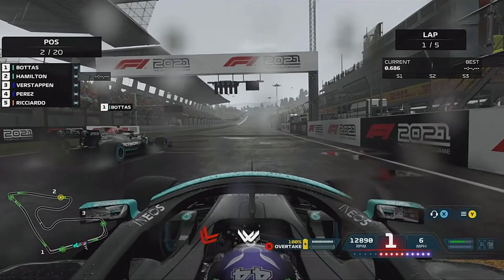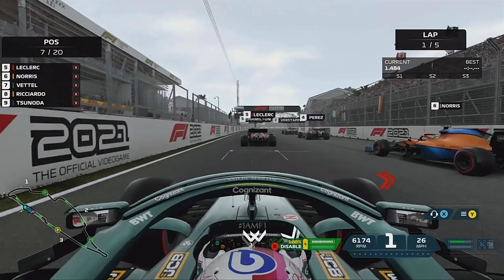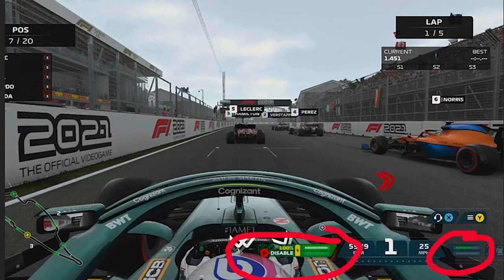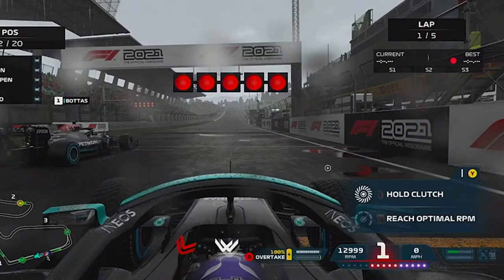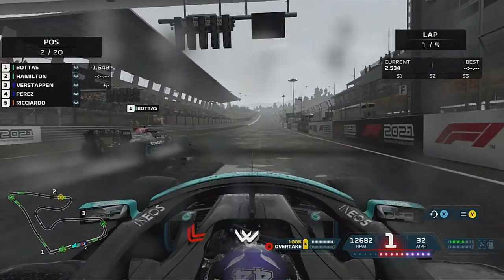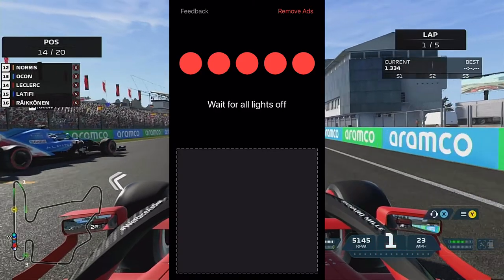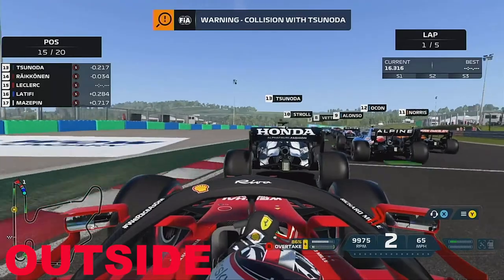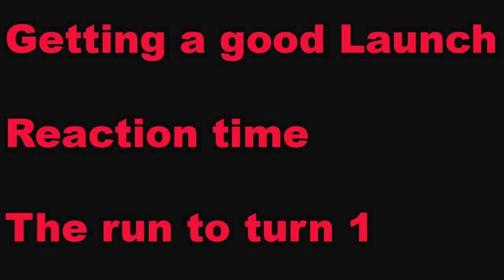F1 2021 How to CONSISTENTLY get a good start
I this video I will look at and analysis the start of race to help you to get a better start on F1 2021, This will help you get better at your starts which will help get better at theF1 2021 game and help you to get faster and improve your overall racecraft. I will be looking at the RPM needed to get a good start as well as your smoothness on the throttle. I will also be looking into reaction times and what to do going into the first corner once you have done the start and how it can set you up for a good or bad race!
This is a link to a Tutorial playlist where you can find videos on strageties and defending your position during a race.